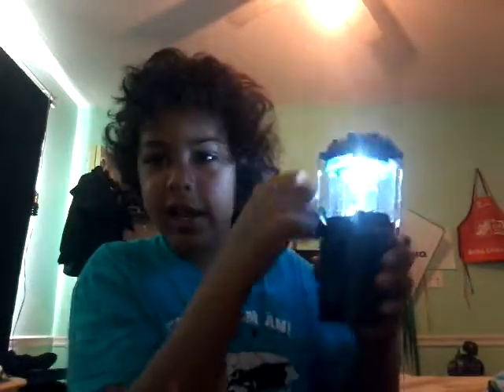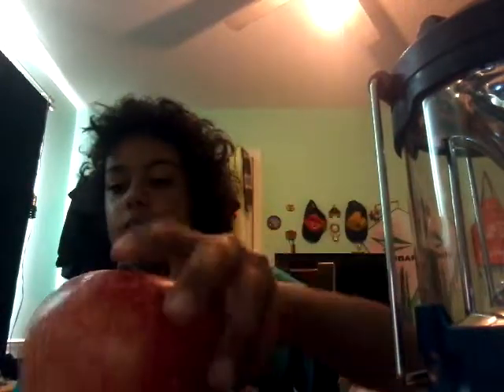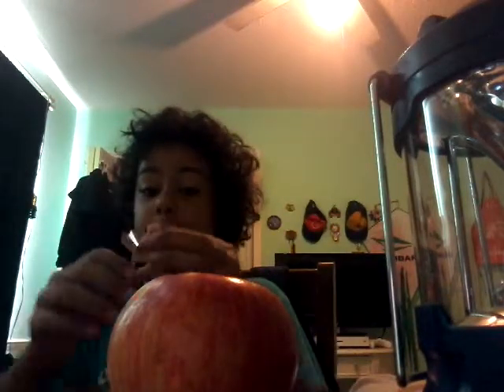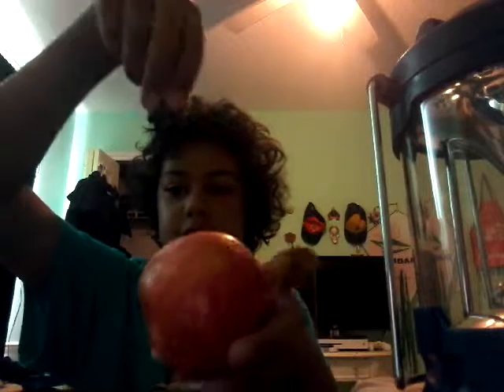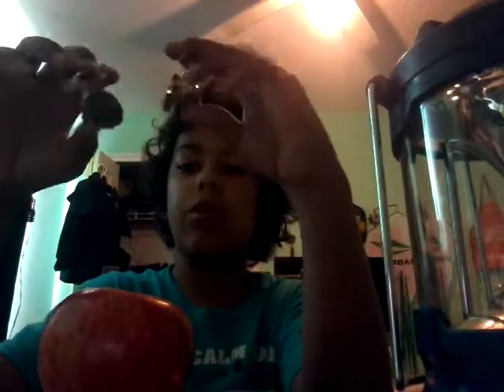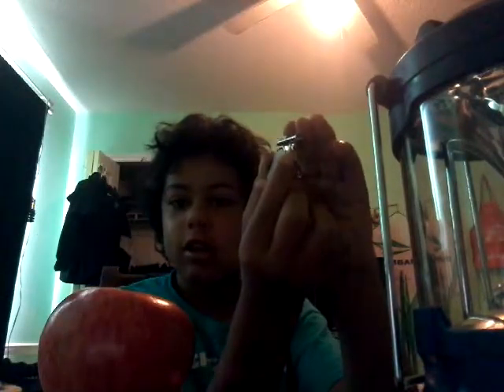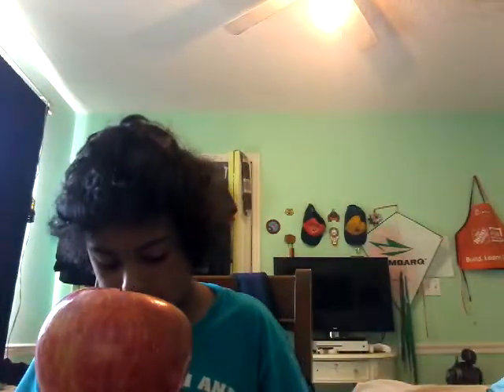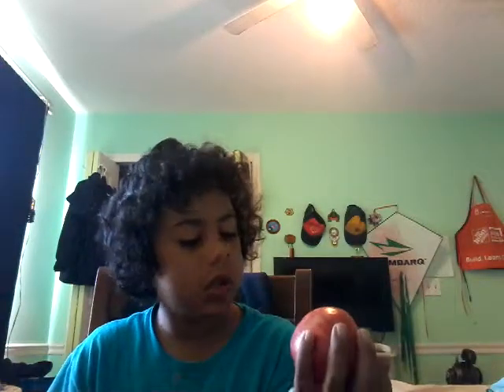Apple + Magnet = Magic! (Fail D: )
In the end it didn't work so I ended up having a tasty apple.
1 like = 1 apple
1 sub = 20 apples